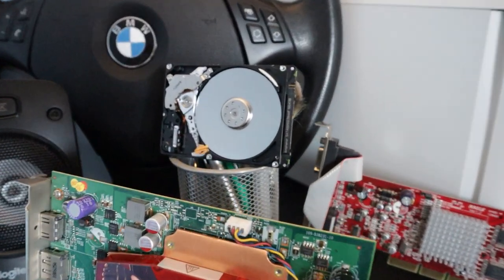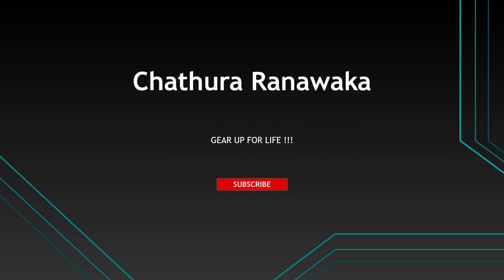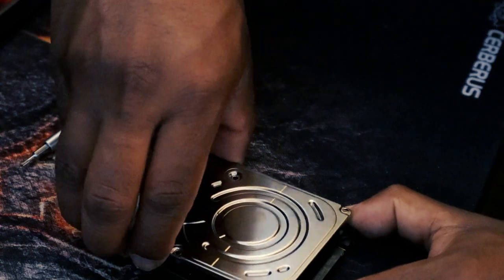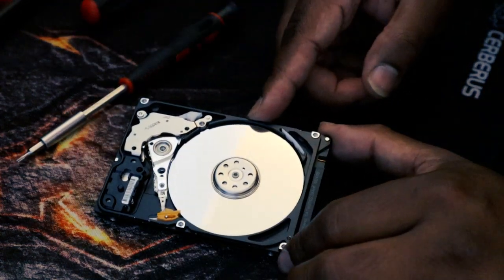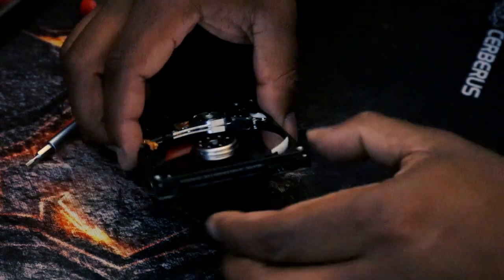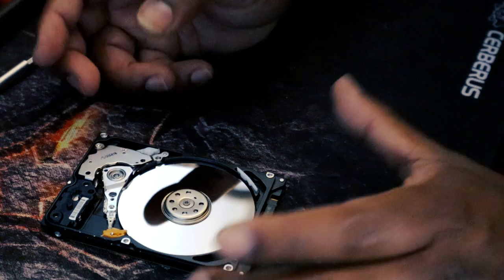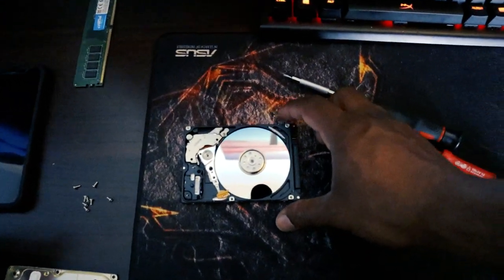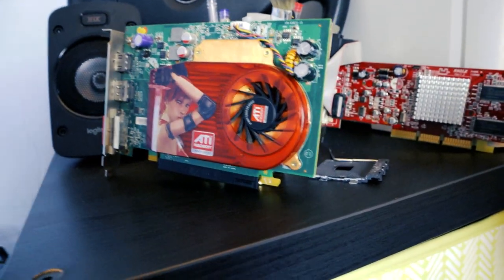Inside the Hard Disk Drive (HDD) Hard Disk එකක ඇතුල බලමු (Sinhala)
මෙම වීඩියෝවෙන් පෙන්වන්නේ Laptop Hard Disk තැටියේ ඉහළ කවරය ඉවත් කරන්නේ කෙසේද යන්නයි. මෙම වීඩියෝවේ තාක්ෂණික තොරතුරු අන්තර්ගතයක් නොමැත, කෙසේ වෙතත් HDD තැටිය ක්‍රියාත්මක කරන්නේ කෙසේද යන්න පිළිබඳ මූලික කරුණු මම පැහැදිලි කළෙමි.

This video is only showing you how to remove the top cover of a laptop hard disk drive. There are no technical info contents in this video however I explained basics about how to operate the hard drive.